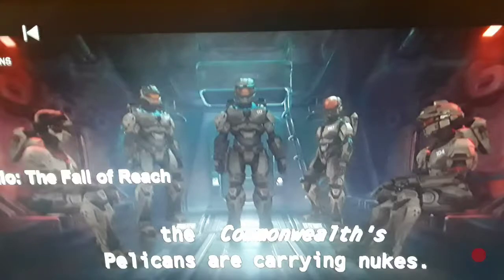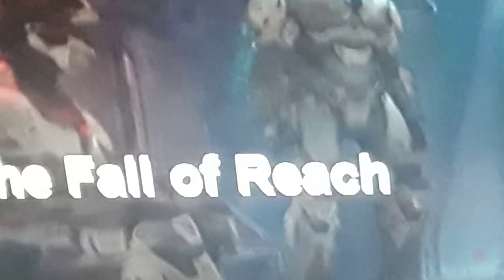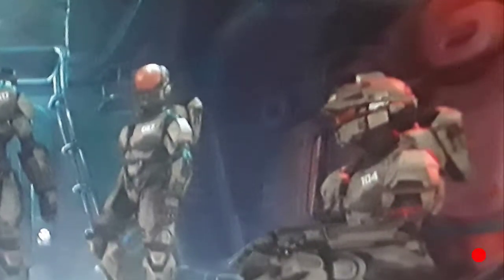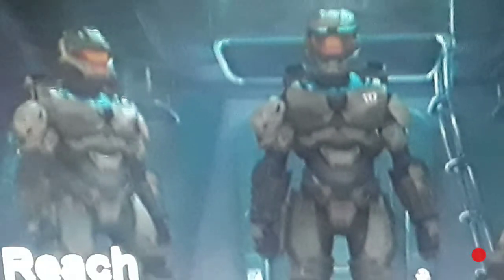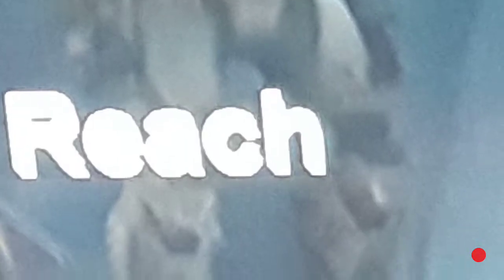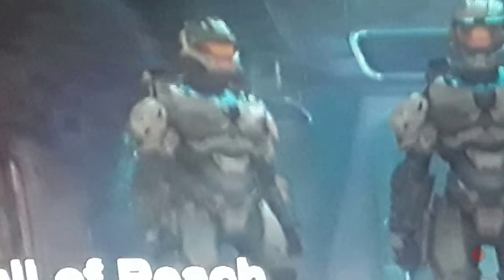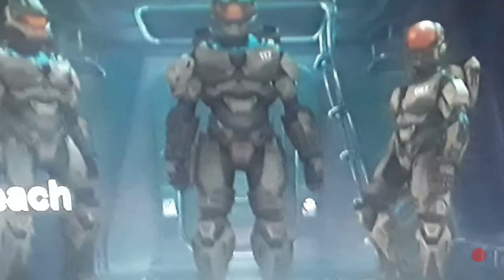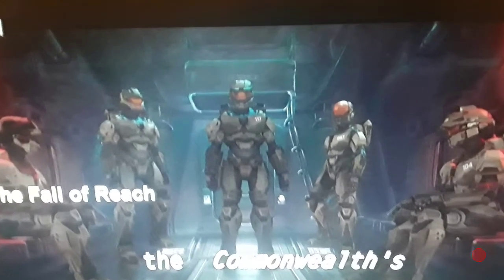Why I hate 343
Some other points I forget to make in the video is that they use Halo 4 covenant and that the suits you have jet packs just like in Halo 4 and 5